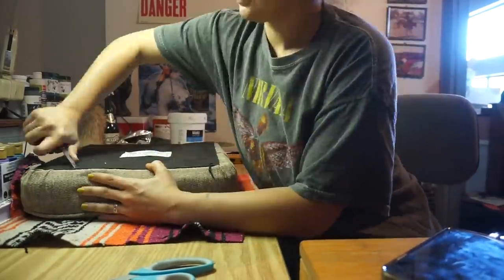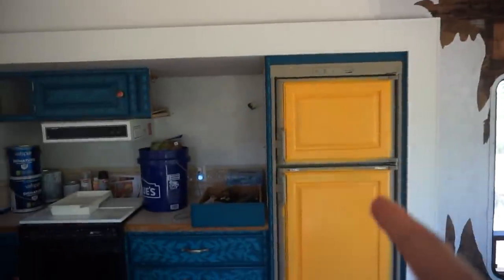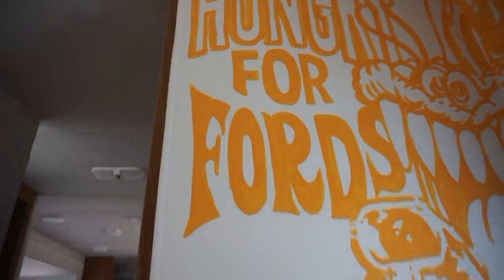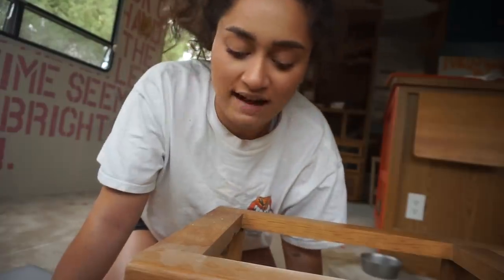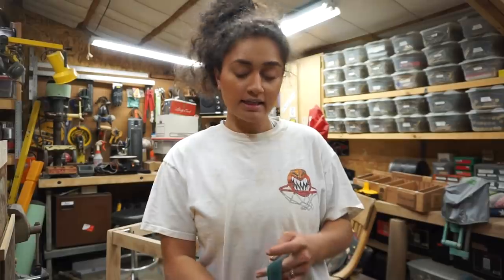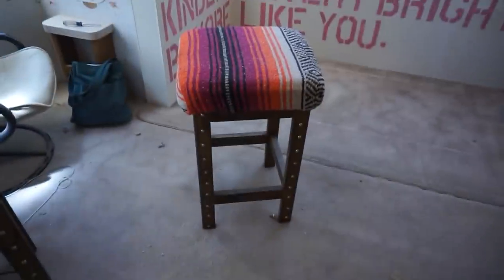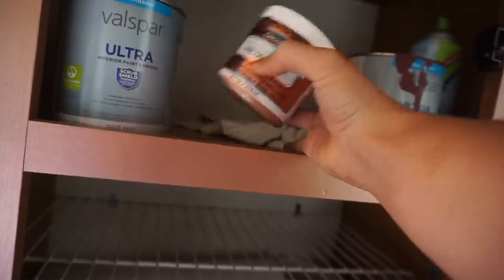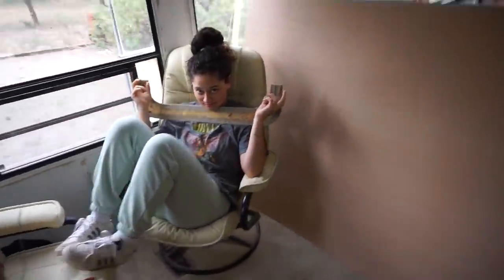PAINTING MURALS IN MY CAMPER (& MORE) VLOG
THANK YOU GUYS FOR WATCHING I HOPE YOU ENJOYED!
SUPER EXCITED FOR MORE:)
Love you guys thank you for everything